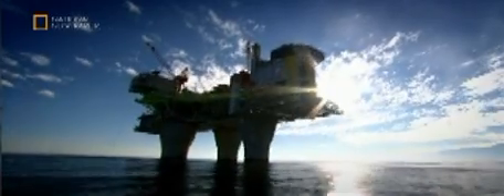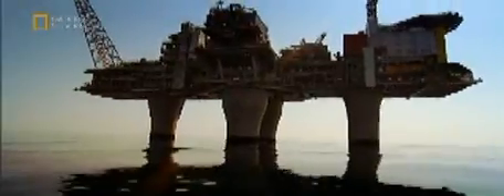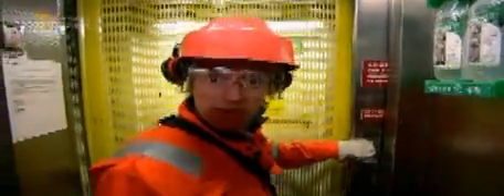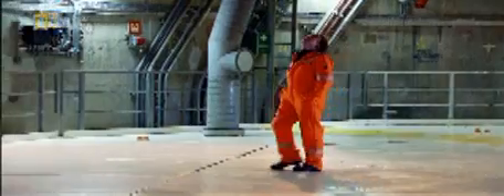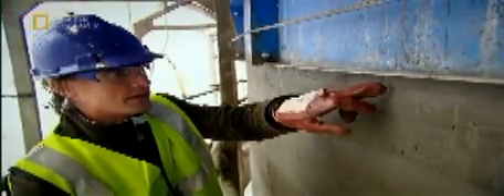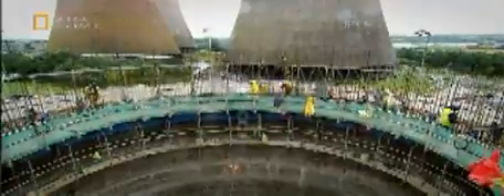Super Rig | Richard Hammond's Engineering Connections | National Geographic UK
"Richard Hammond's Engineering Connections" series concludes on National Geographic Channel UK on Monday 29th September, 9pm, with this episode about the Troll A gas platform, the largest object ever moved by man across the Earth's surface. How is this super rig connected to a 19th Century French gardener, a 17th Century German mayor, a crystal glass and a racing car?

More clips, pics and a Q&A with Richard are available